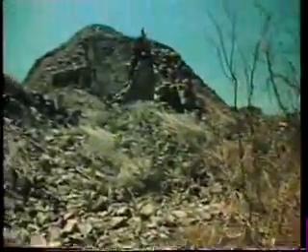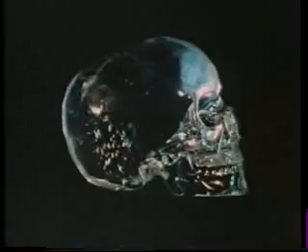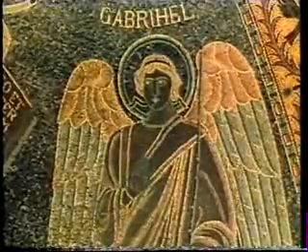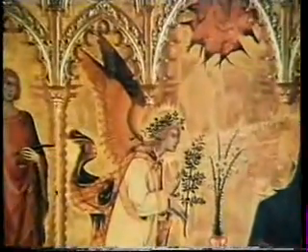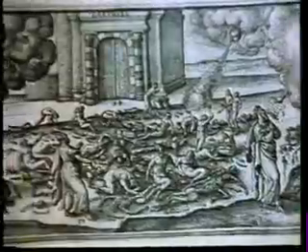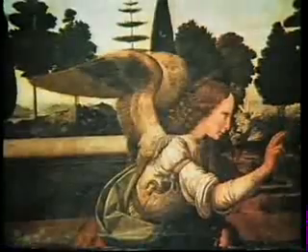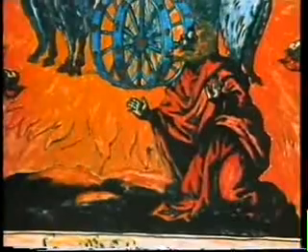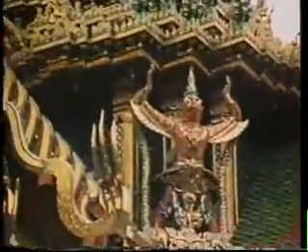Mysteries Of The Gods-6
Mysteries Of The Alien Gods
Ancient Astronauts